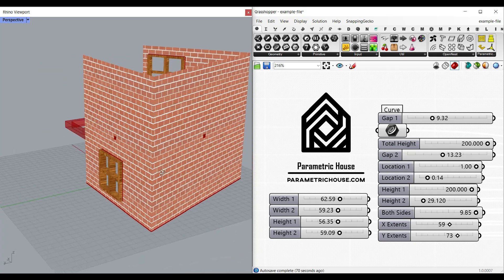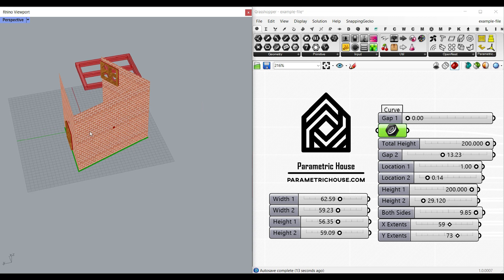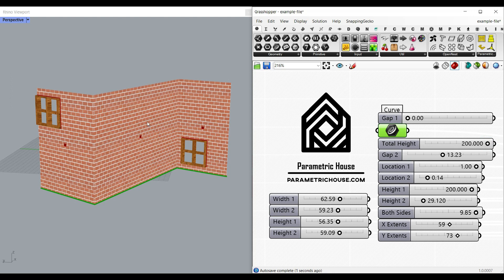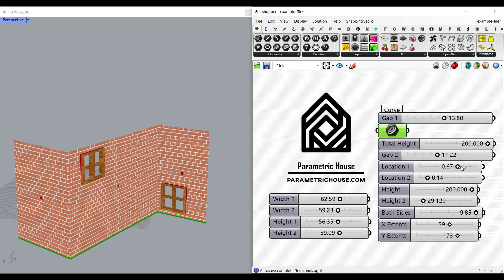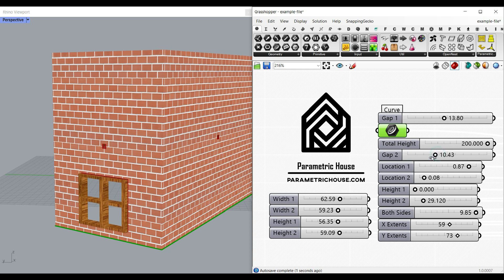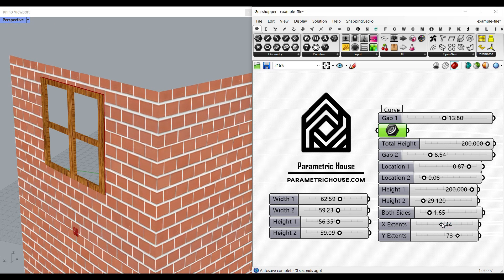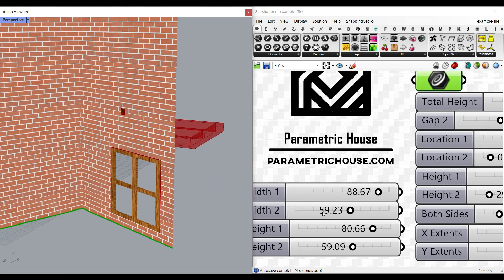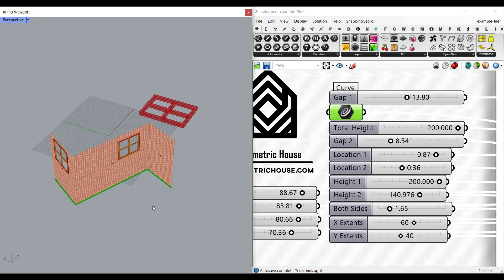Parametric Wall & Window (Grasshopper Tutorial)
In this Grasshopper tutorial you can learn how to model a 3d Brick Wall with Controllable windows location and size.